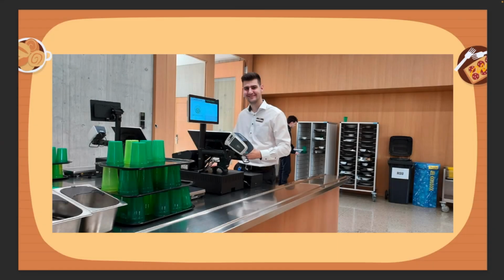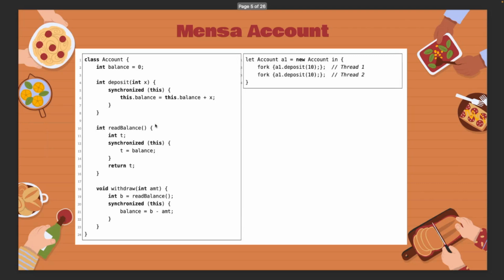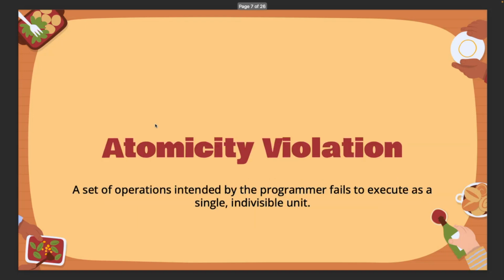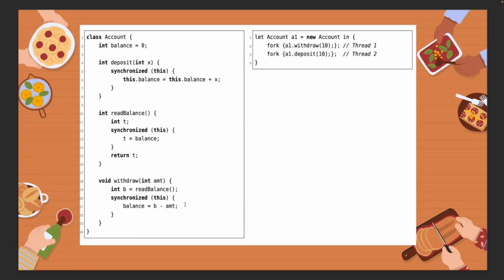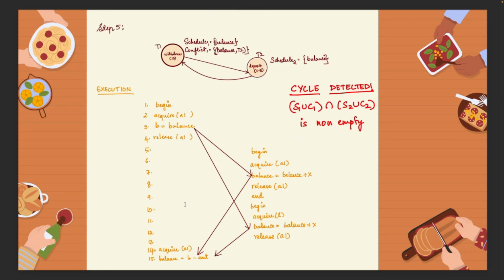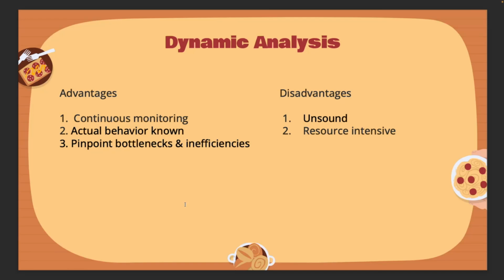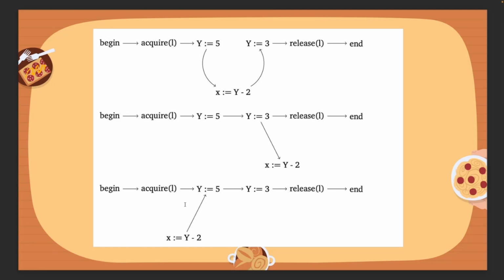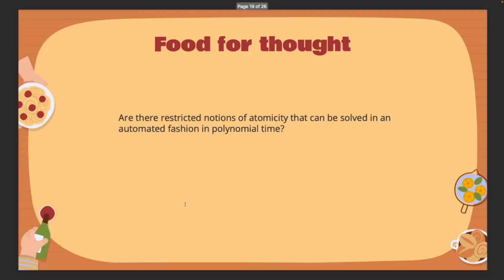Akshatha Shenoy // SISeminarSeries​​ // December 5, 2024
Verification of Concurrency Properties for JVM based Programming Languages

ABSTRACT—Practitioners have successfully used testing to debug large-scale programs, but this approach faces challenges with concurrent programs due to numerous possible thread interleavings. Concurrency bugs often appear only in specific interleavings, making exhaustive testing impractical. Concurrency bug detection techniques are classified as: (1) Dynamic: Analyze concrete program executions, but can't check all possible runs. (2) Static: Analyze source code without execution, checking all runs but potentially reporting false positives. (3) Hybrid: Combine static and dynamic approaches for better coverage and practicality. This talk will discuss state-of-the-art concurrency analysis, focusing on Java due to its widespread use and compilation to bytecode. Bytecode's restricted instruction set facilitates uniform modeling and analysis. These techniques may also apply to other JVM languages like Scala and Kotlin.

BIO—Akshatha Shenoy is a Ph.D. student in the Faculty of Informatics at USI, where she is part of the ATOM Research Group headed by Prof. Carlo A. Furia. She received her Master’s degree in Computer Science in 2020 and worked at Tata Research Development and Design Centre till 2023. Her current research interest is making program verification techniques more practical, especially for JVM based programming languages.